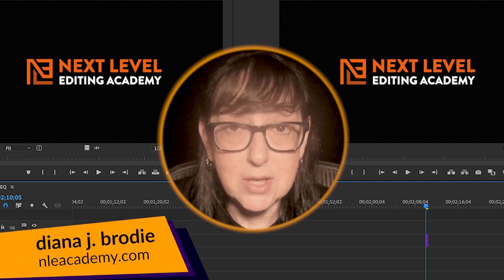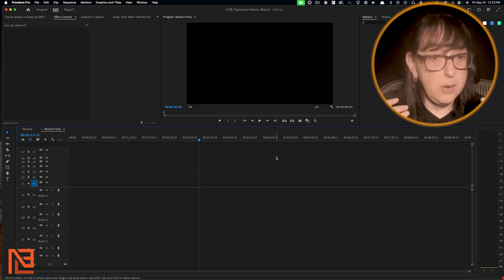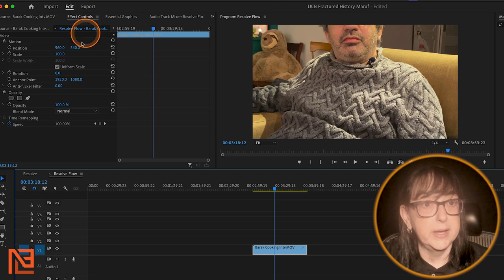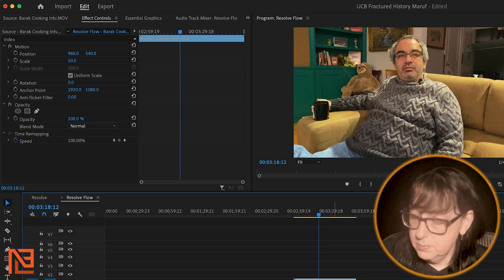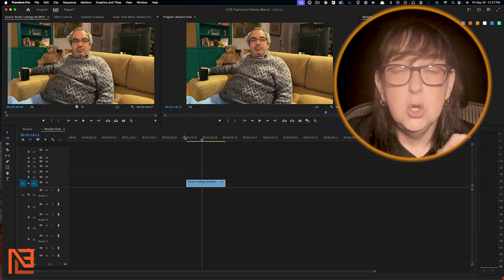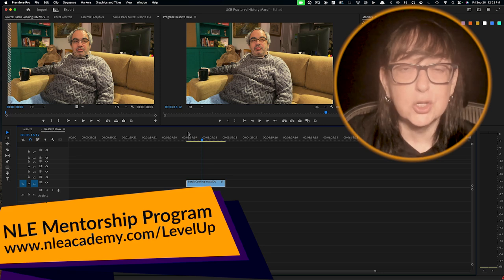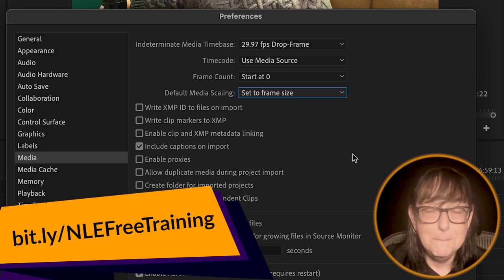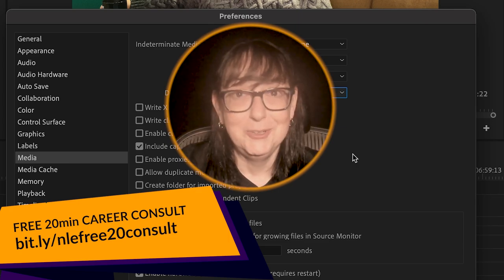Premiere Pro Set To Frame Size Vs Scale To Frame Size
✨ Want to take your editing career to the next level?
Apply for NLE Academy's Mentorship Program!

🚀FREE TRAINING • are you an Assistant Editor? You maybe making these 3 BIG MISTAKES! Check out this free training:

In this video, Diana J. Brodie from Next Level Editing Academy breaks down a common mistake when exporting footage from Adobe Premiere Pro to DaVinci Resolve. If you're scaling clips the wrong way, it can mess up your color grading workflow in Resolve. I’ll show you how to fix it! Plus, learn how to set your entire project to the correct frame size without manually adjusting every single clip.

If you've ever struggled with frame scaling between Premiere and Resolve, or you're looking to save time with efficient workflows, this one's for you.

0:00 Intro
0:12 The frame size mistake
0:38 Media Scaling in Timeline for Resolve
4:21 Mentorship
5:08 Setting frame size for your entire project
5:58 Shout Outs & Free Training Link
6:43 Free Consult & Wrap Up